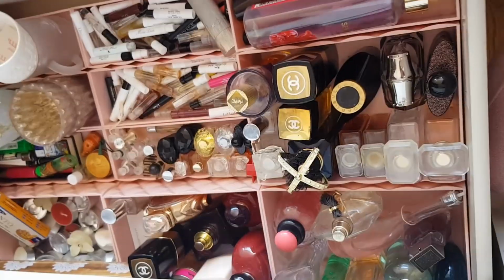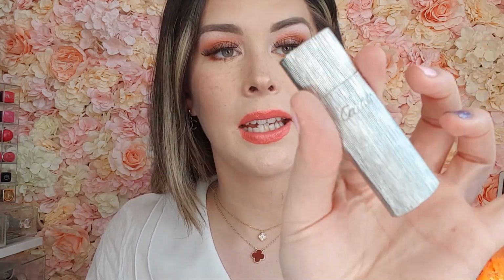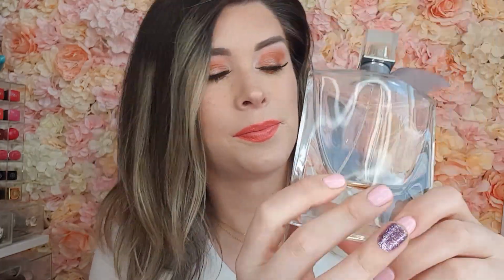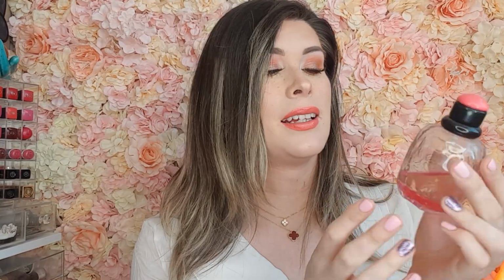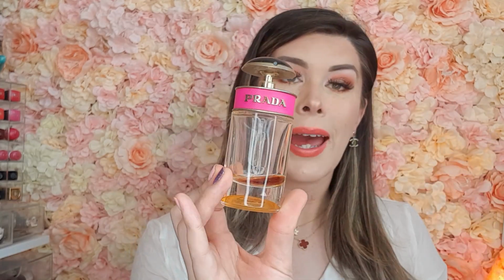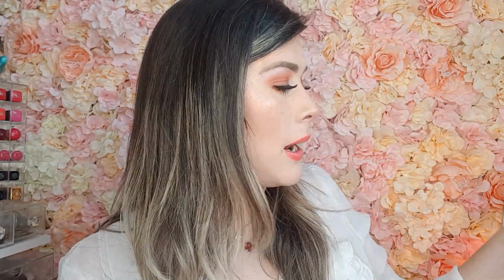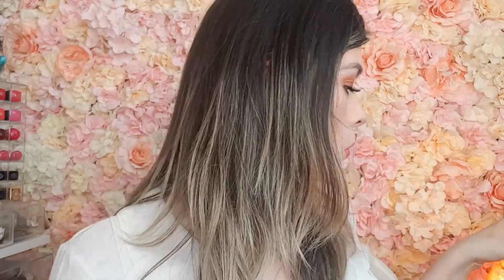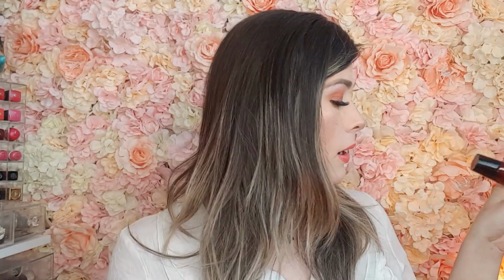MY PERFUME COLLECTION 2020 ♥ luxury and high-street ♥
HI LOVES!!! Enjoy this video XOXOXO

♥ FRAGRANCES MENTIONED ♥
Cartier Perfume Holder
Dior – J’adore
Penhaligon – Artimsia
Penhaligon – Empressa
Penhaligon – Luna
Penhaligon – Elizabethan Rose
Penhaligon – Halfeti
Custom Perfume
Marc Jacobs – Honey
Versace – Crystal Noir
Versace – Yellow Diamond
Versace – Bright Crystal
Yves Saint Laurent – Black Opium EDP
Estee Lauder – Modern Muse
Ellie Saab – Le Parfum Intense
Ellie Saab – Le Parfum EDP
Valentino – Donna
Guerlain – La Petite Robe Mon
Lancôme – La Vie A Belle
Lush – Karma
Caudalie – Eau Des Vine
Dior – Addict EDT
Yves Saint Laurent – Paris
Guerlain – Shalimar Le Eau
Jlo – Jlo EDT
Emporium Armani – Diamonds
Cacharel – Amour Amour
Roberto Cavalli – Roberto Cavalli – EDT
Viali Premium - VM Island
Paco Rabanne – Olympia
Prada – Candy
Shams Al Emarat Khususi By Ard Al Zaafaran [RED SQUARE ARABIC PERFUME]
Dior – Hypnotic Poison EDT + Body Lotion
Yves Saint Lauren – Manifesto
Jo Malone – Black Berry & Bay
Dior – Miss Dior Blooming Bouquet
Chanel – No5
Midnight Oud by Ard Al Zaafaran
Bvlgari – Jasmine Noir
Gucci – Bamboo
Yves Saint Laurent – Black Opium EDT
Chanel – No5 ORIGINAL PURE PERFUM
Chanel – Coco Mademoiselle
Emporium Armani – Armani Code Satin

♥ SECOND CHANNEL ♥
Search ‘Lauren Loves Gaming’
Or click the link in the ABOUT section of my channel 😊